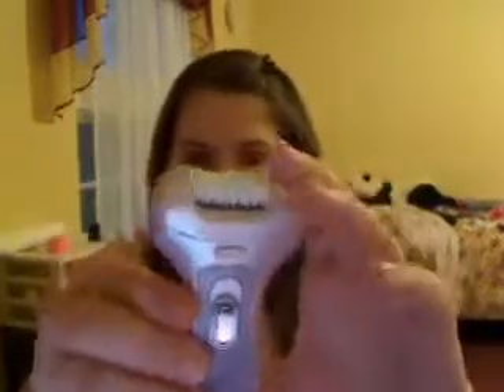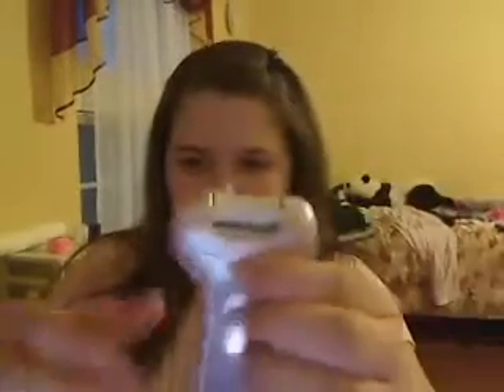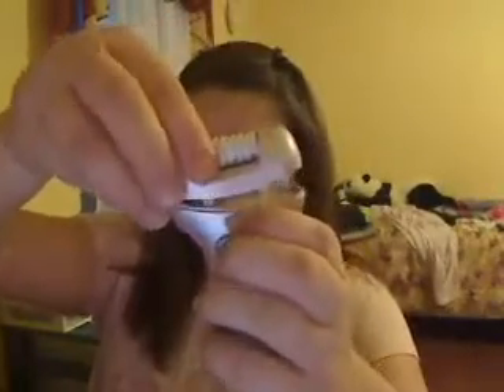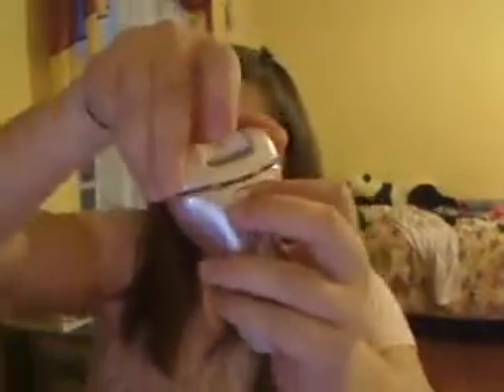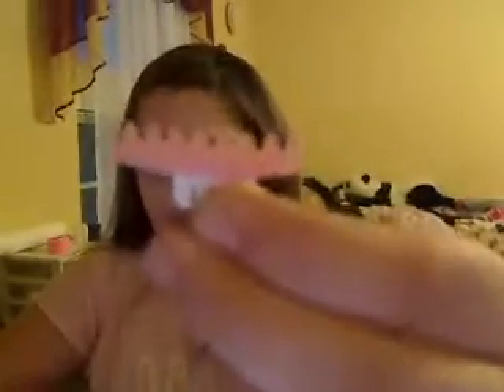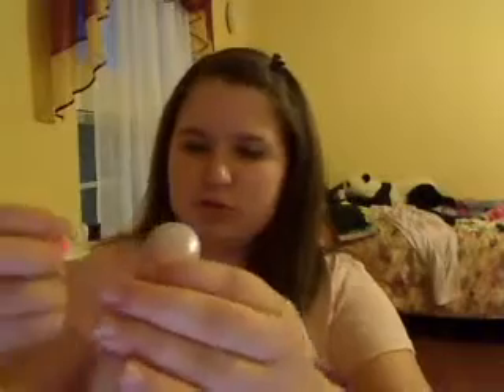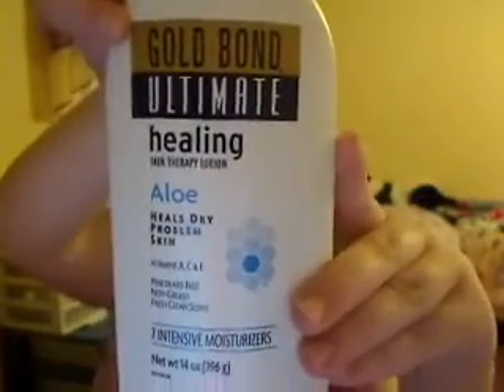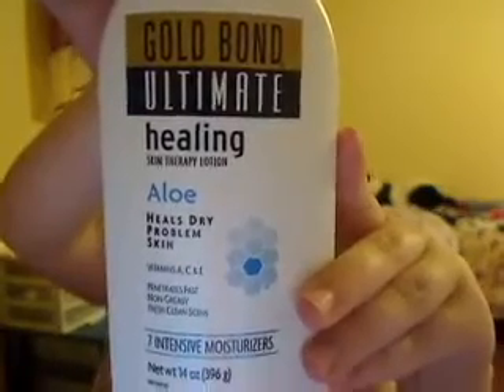Alternitive to shaving!!!!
Hey guys! There are some things I had to edit out so it was 10 minutes long so I will mention those things here (some things I might have mentioned):
1. I do shave under my arms because I think that it would be to painful to use and epilator under your arms!
2. You do have to clean it every time you use it because then it gets clauged (?) with hair!!
3. The are many other creams, not just the cream I mentioned that would be good as well.
4. Using an epilator is almost the same exact thing as waxing but this is a machine and waxing uses the glue type liquid thing. But I do have to say that the epilator sometimes doesn't take the hair out of the roots all of the way.
5. There is an another attachment that is suposed to be the shaver thing (idk) but i don;t use it!
6. The epilator does come with an ice pack thing that you can use!